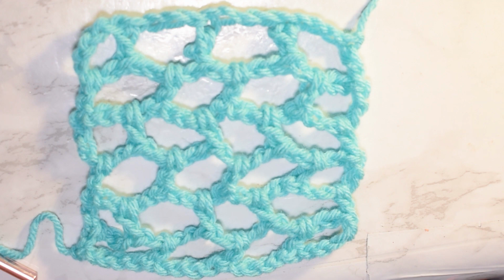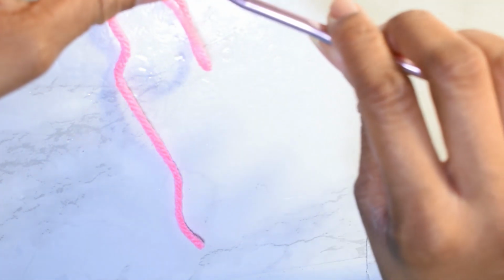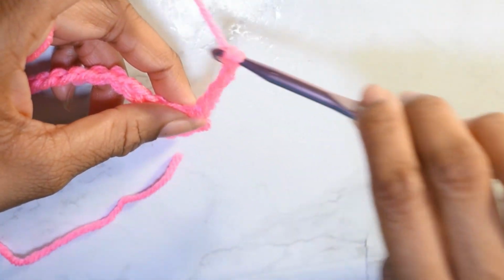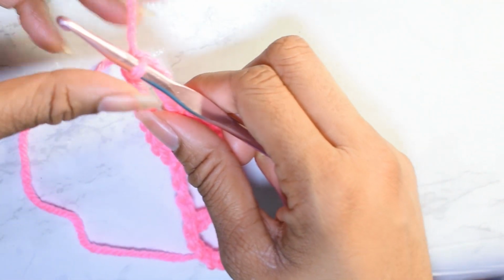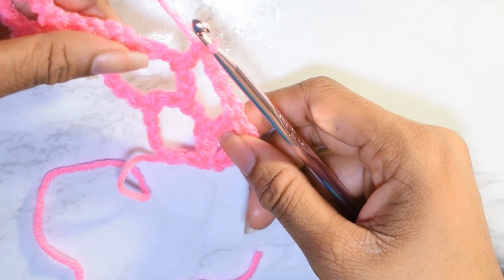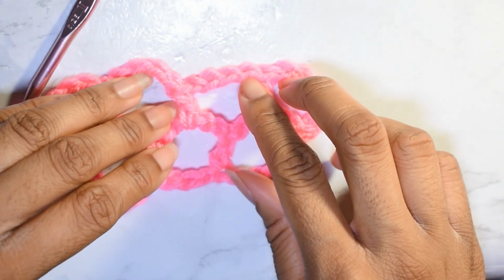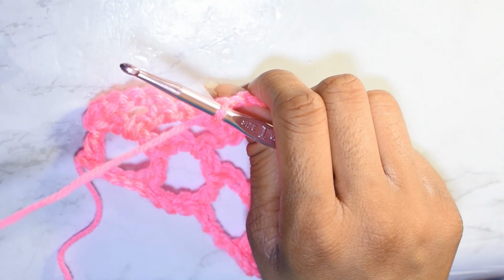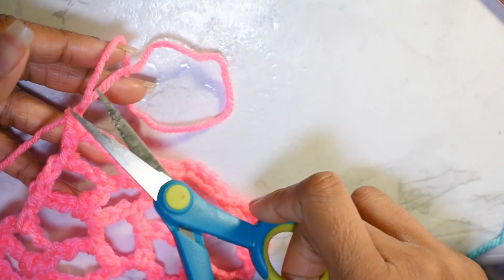How to Crochet the Honeycomb Stitch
Subscribership 2020 Tag:
Name:
Business Name:
Social Media/Website Links: